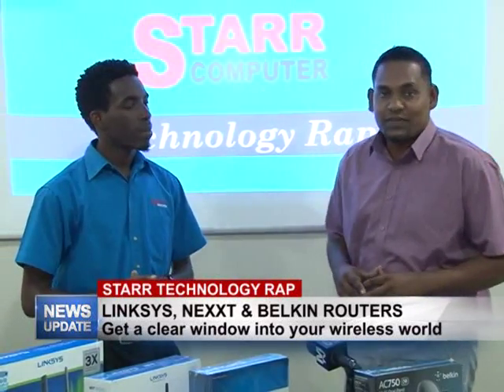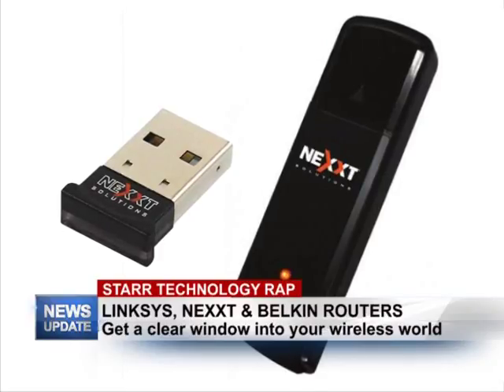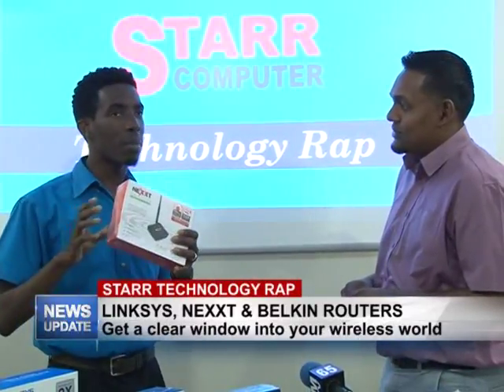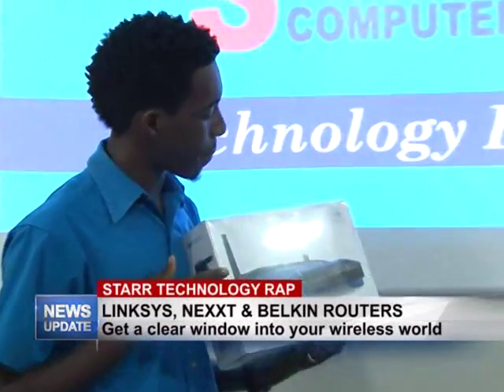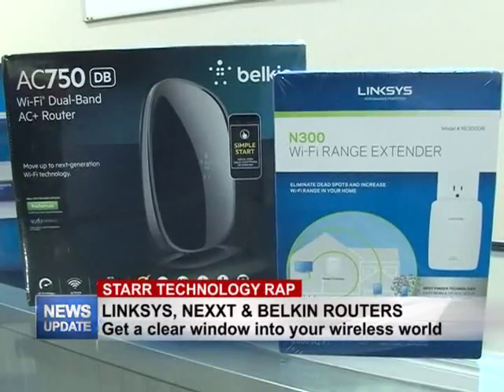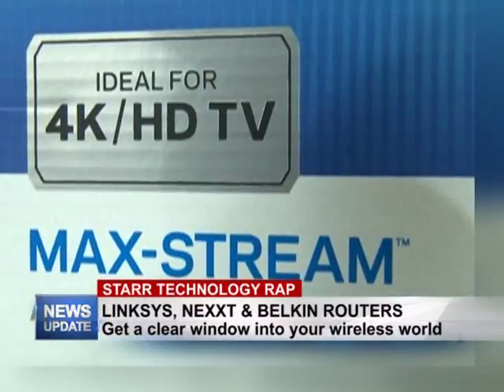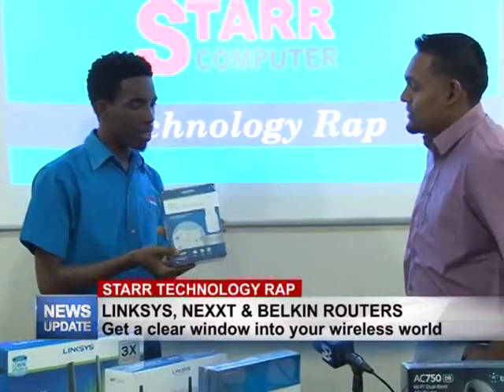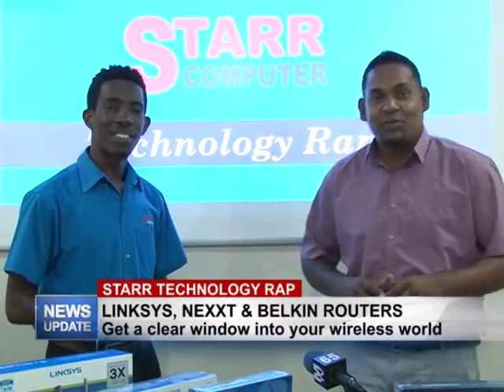Tech Rap 31st Jan, 2018